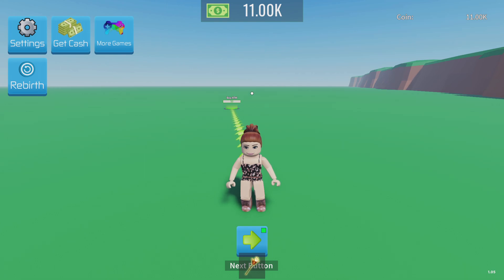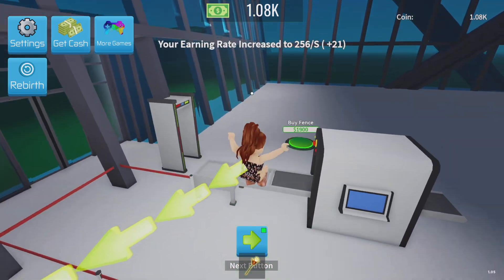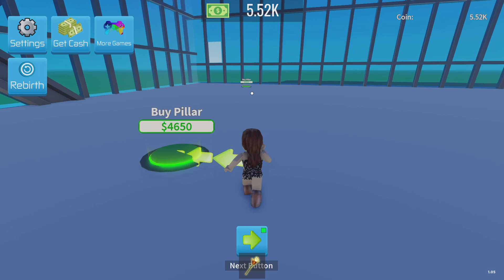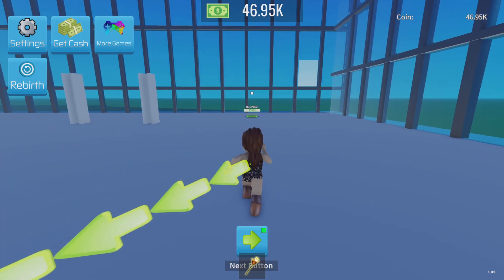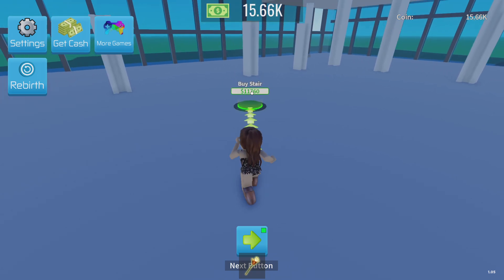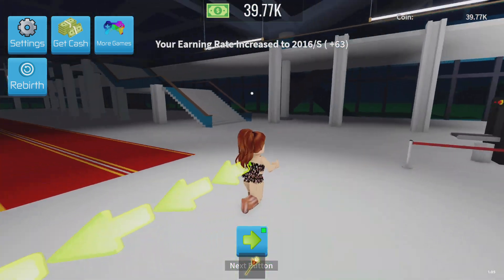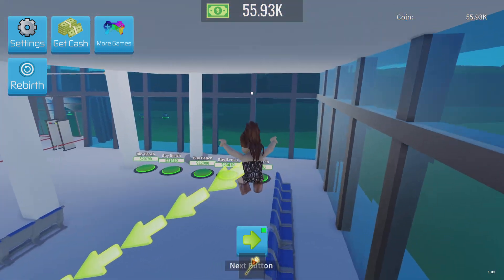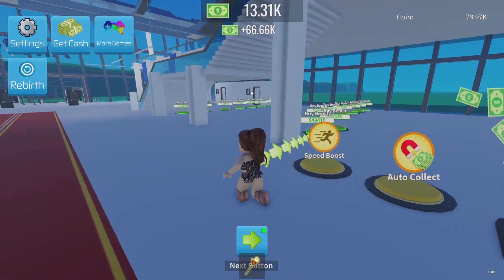Airport City Tycoon On Roblox Part 1